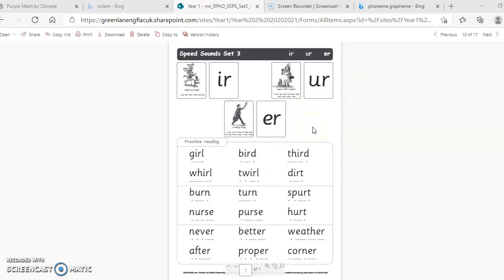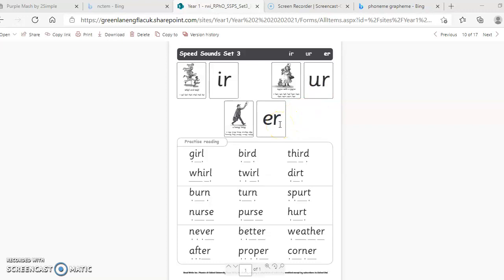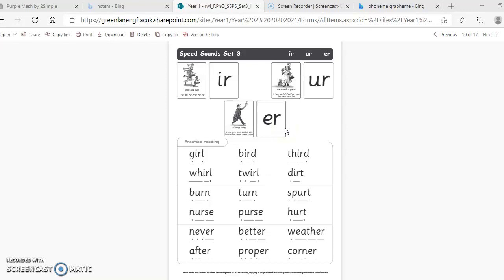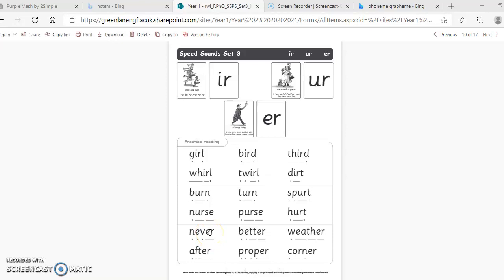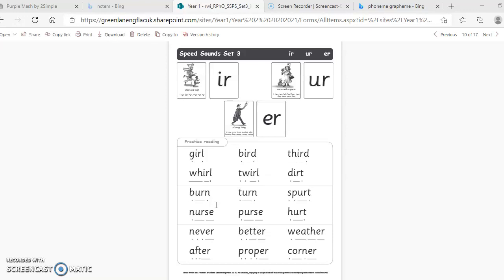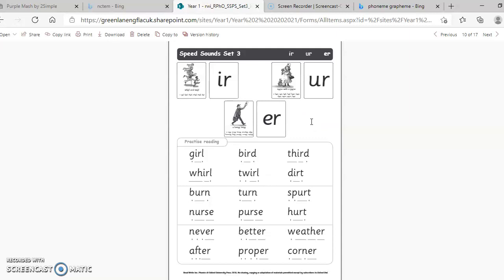Phonics ir er ur worksheet